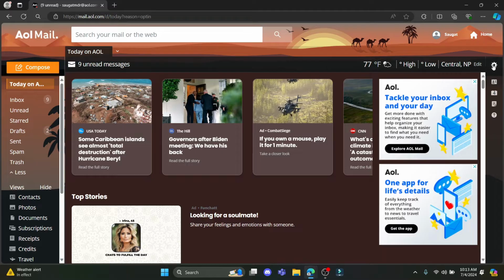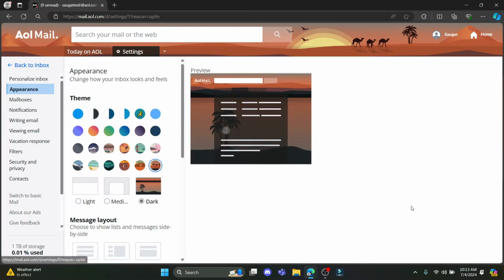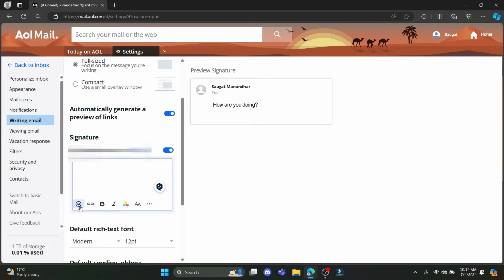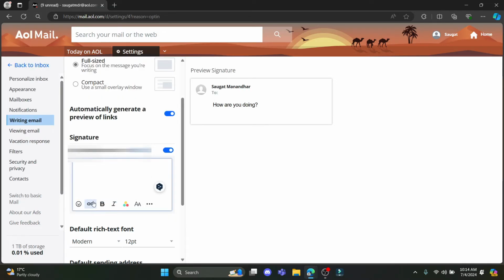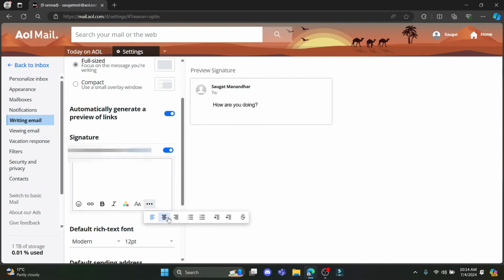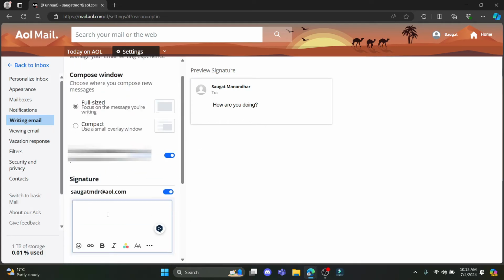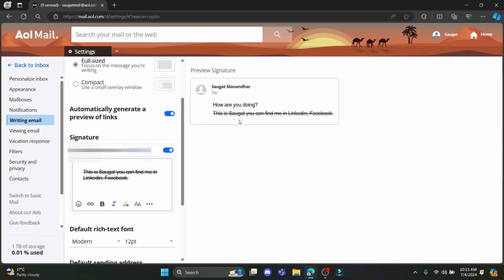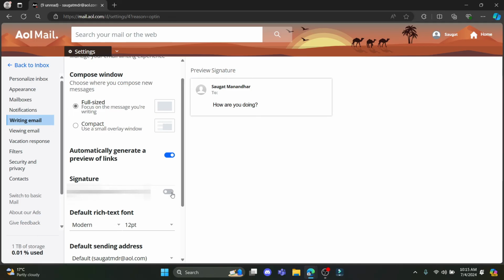How to Change Signature on AOL Mail (2024) | Edit Signature on AOL Mail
In this video, we'll show you how to change your email signature in AOL Mail. Follow our instructions to update your signature for a more personalized email experience.